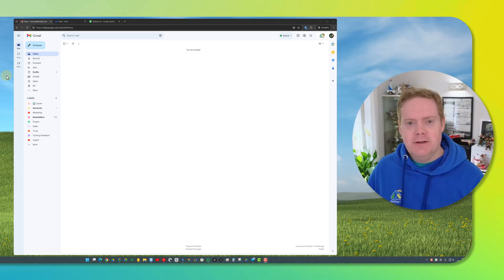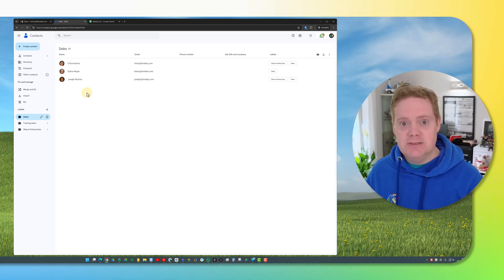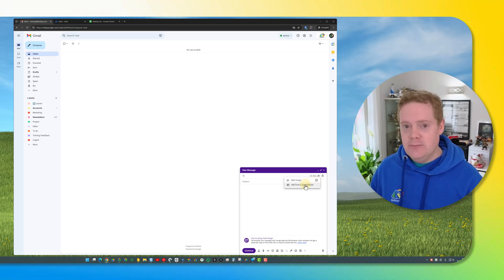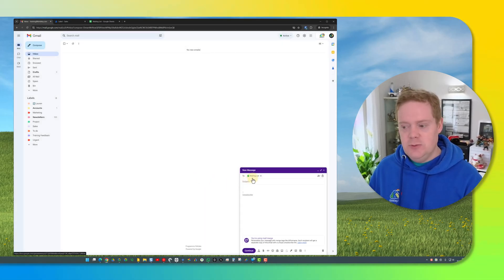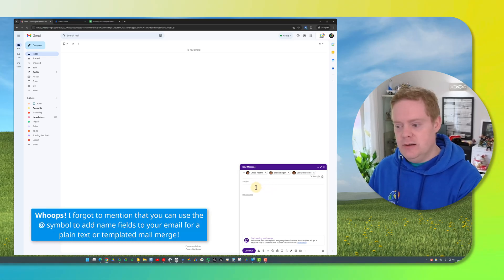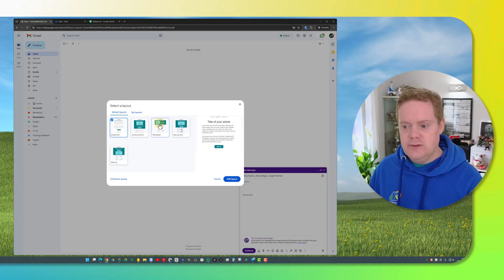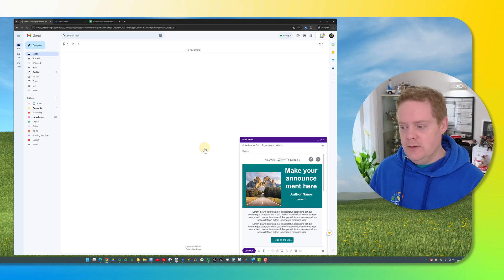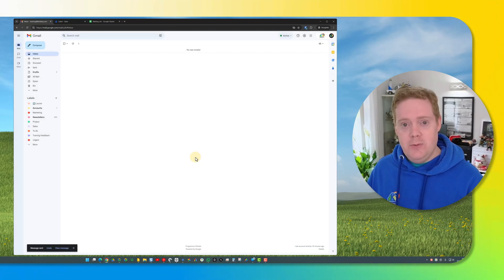How to Use Mail Merge in Gmail (with Google Sheets)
Learn how to effortlessly send personalised emails to multiple recipients in Gmail using the power of mail merge with Google Sheets! This step-by-step tutorial will guide you through the process, saving you time and effort.

In this video, you'll discover:

- How to set up a mail merge in Gmail using Google Sheets.
- How to personalise your emails with individual names and other unique information.
- How to send bulk emails without losing that personal touch.
- Tips and tricks to make your mail merge even more efficient.

Whether you're a business owner, marketer, or just someone who wants to send personalised emails to a group of people, this video is for you!

⌚TIME STAMPS⌚
0:00 Introduction
0:10 Creating your mailing list
0:56 Compose your mail merge
2:14 Picking your template
3:36 Sending your mail merge

😎 ABOUT US 😎
We're Kimbley IT, based in the UK, and we provide IT assistance and support to businesses worldwide who like to have fun getting their work done from everywhere!